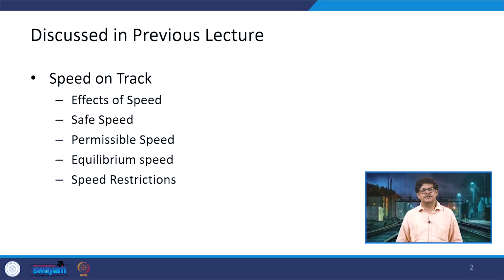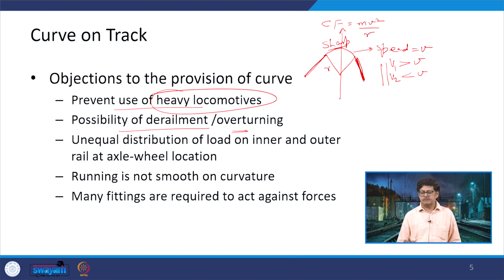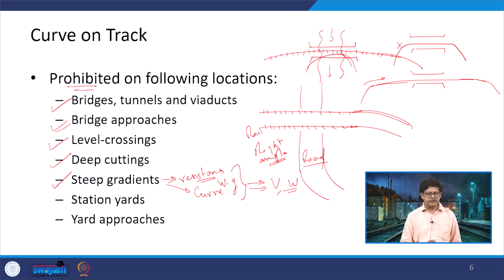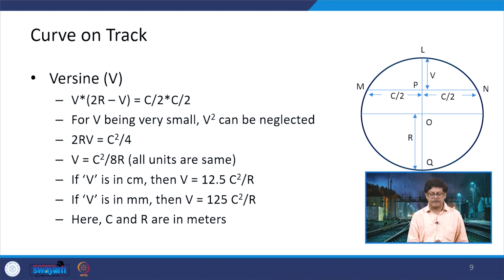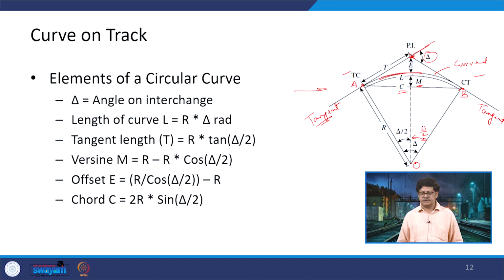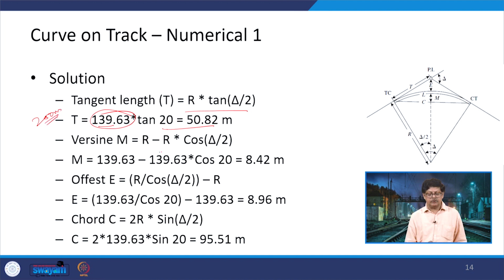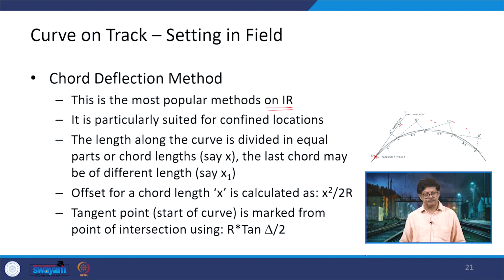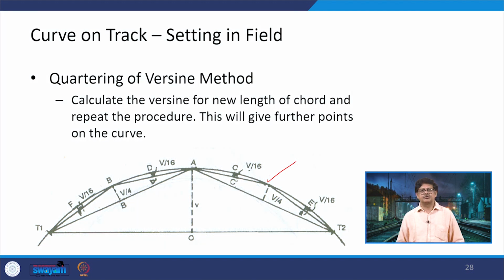Lecture 37: Circular Curve on Track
In this lecture, the circular curve provided on a track, the relationship between radius and degree of curve, versine, the methods of measurement of a curve in field has been discussed.